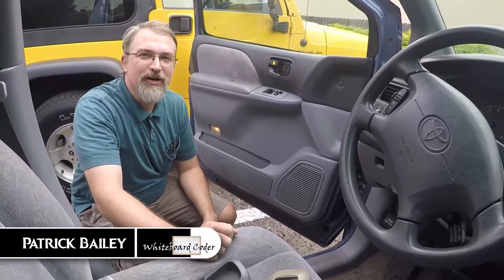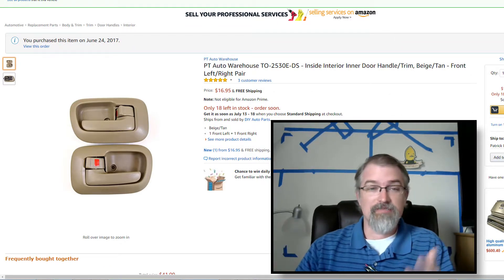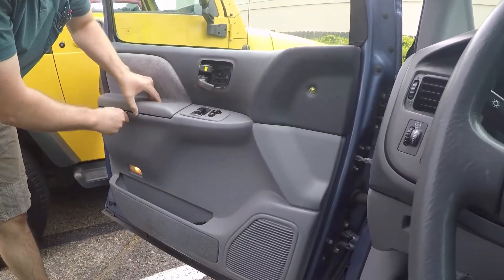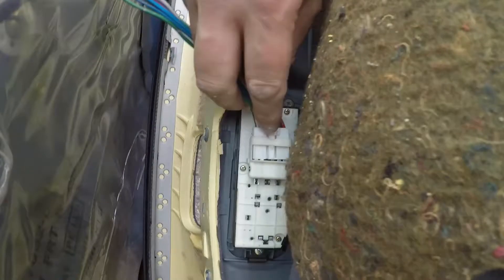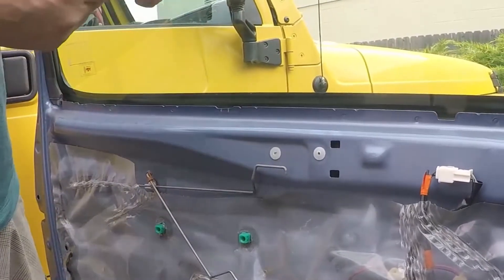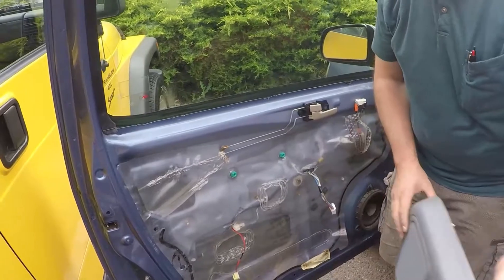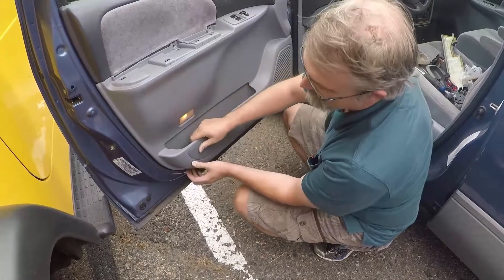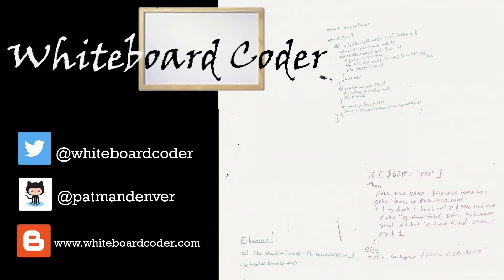Install interior front door handle on 1999 Toyota Sienna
Installing the interior front door handle on a 1999 Toyota Sienna minivan after it cracked and broke off :(

It turned into a pretty easy fix.